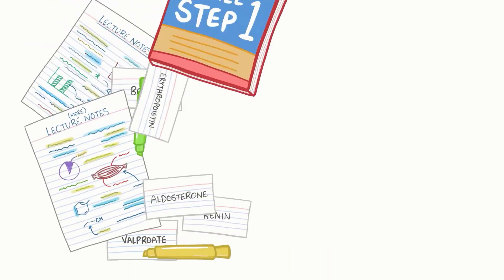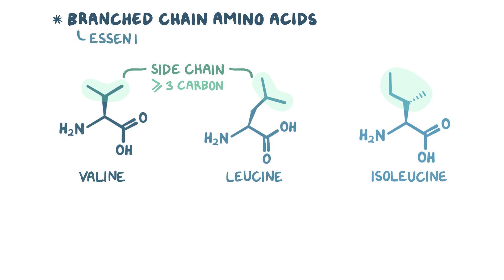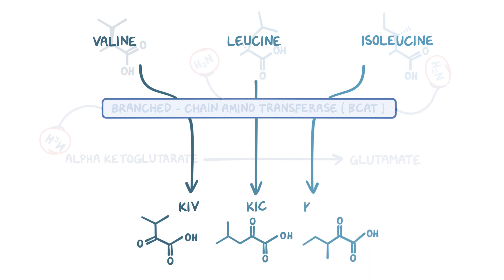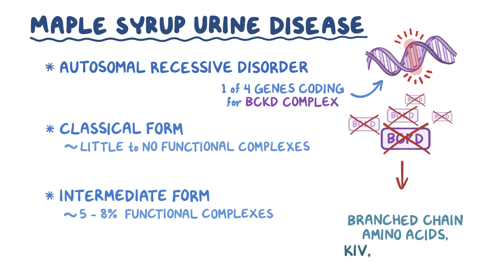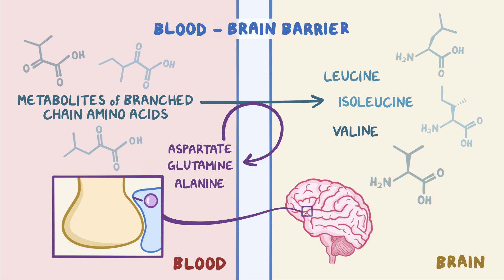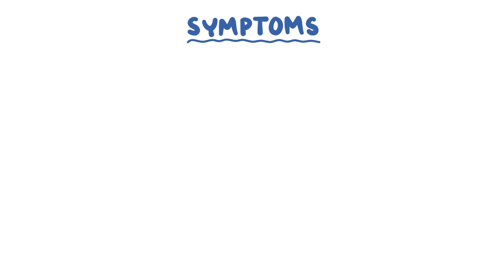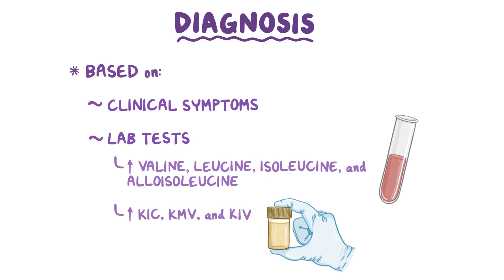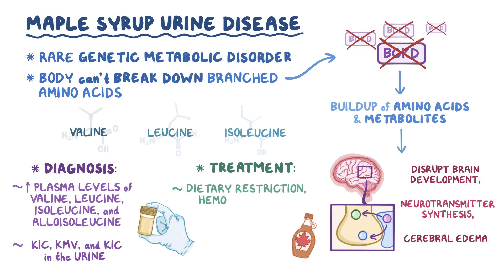Maple Syrup Urine Disease - causes, symptoms, diagnosis, treatment, pathology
What is Maple syrup urine disease? Maple syrup urine disease is a rare genetic metabolic disorder where the body cannot break down branched chain amino acids like valine, leucine, and isoleucine completely, causing buildup of these amino acids and their toxic metabolic byproducts. Find our full video library only on Osmosis